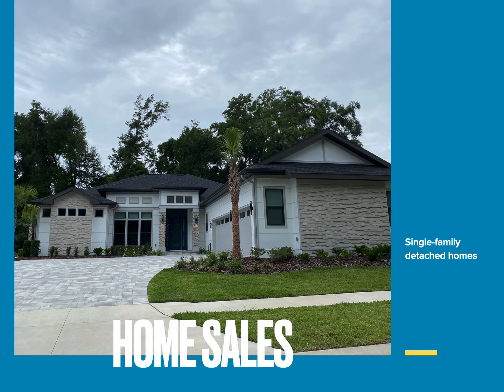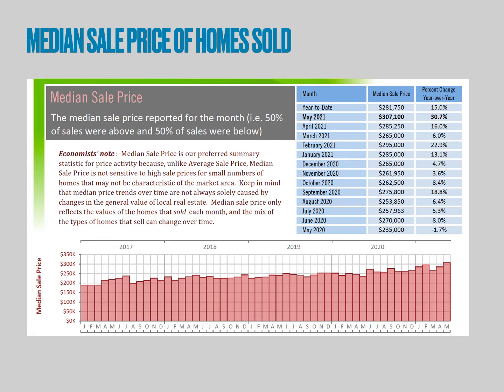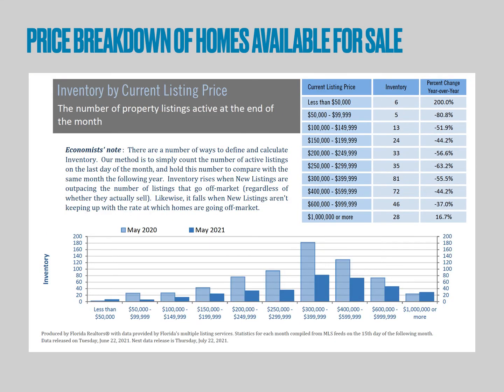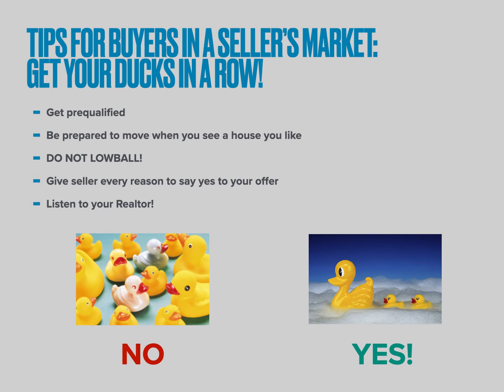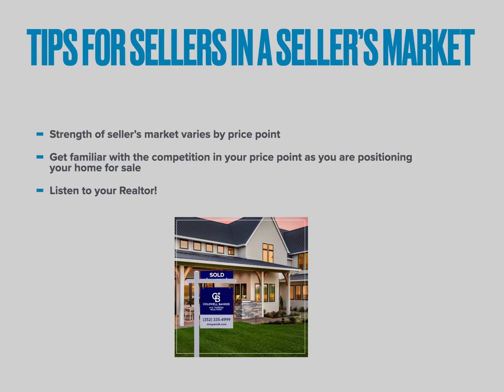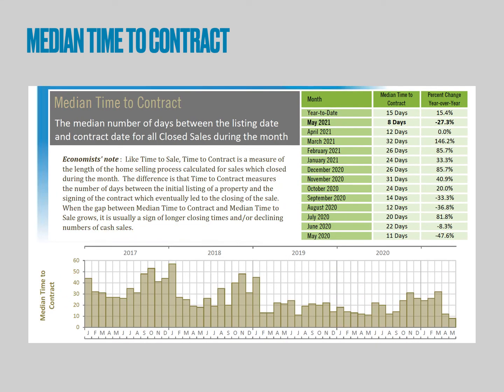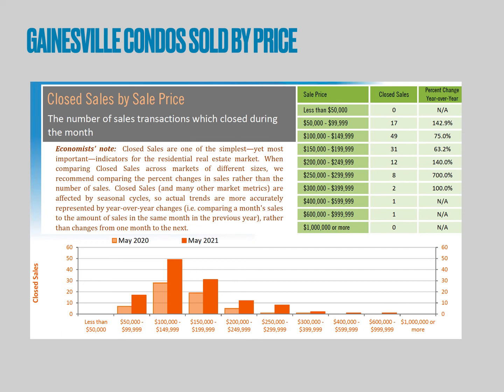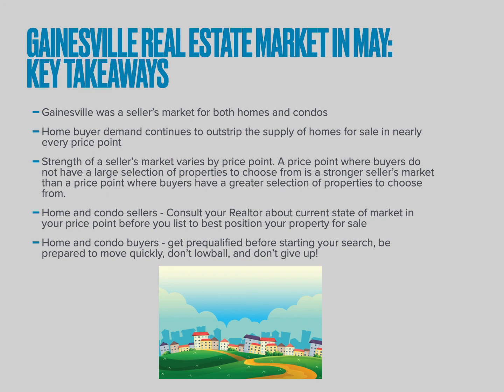Gainesville Real Estate Market in May 2021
Learn about the Gainesville real estate market in May 2021 - information on home and condo sales, new construction sales, best-selling Gainesville neighborhoods in May, and more.